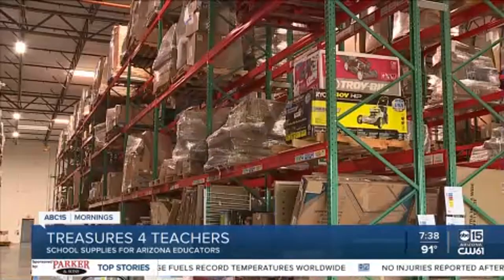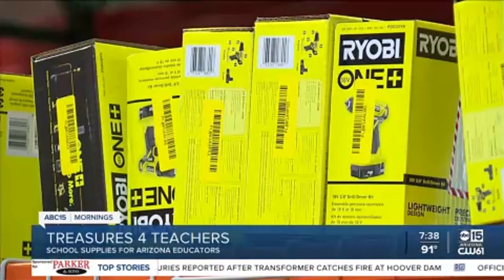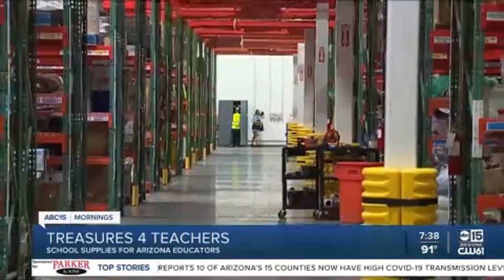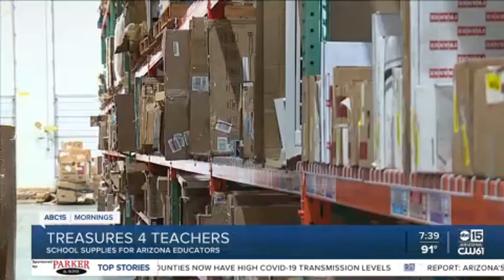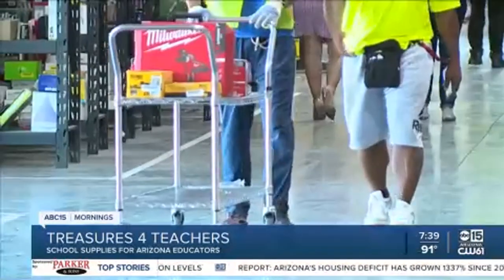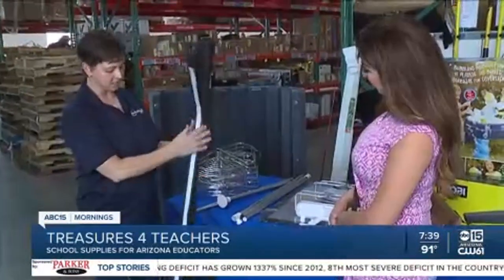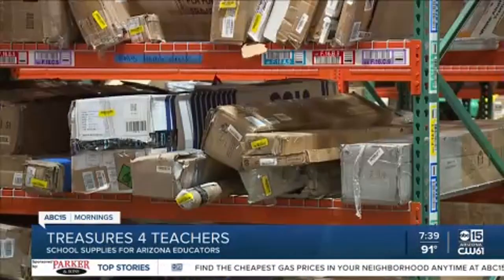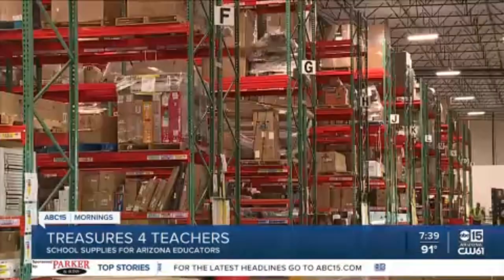Huge savings for teacher supplies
I found a way teachers can save big money on school supplies since they usually spend so much out of their own wallets. Spread the word so teachers can save that cash!

First aired July 20th, 2022 on ABC15